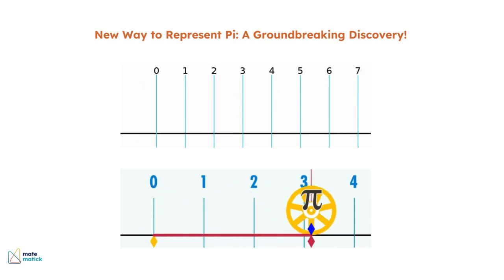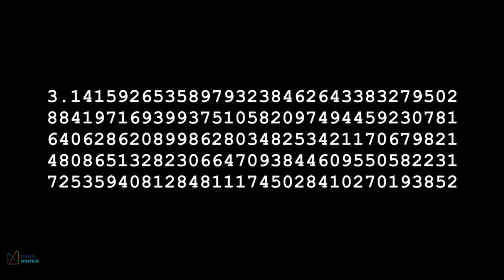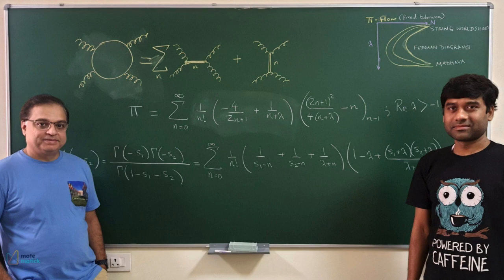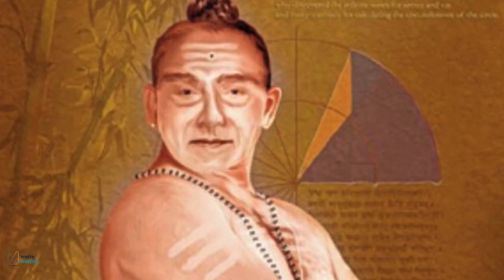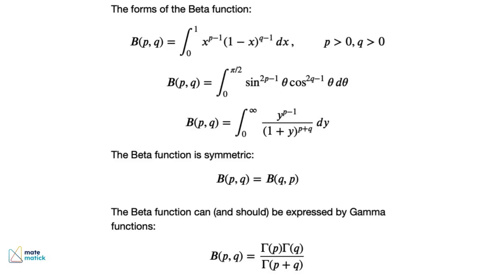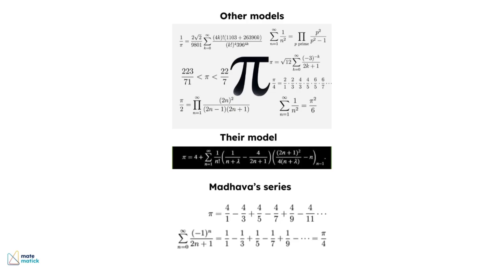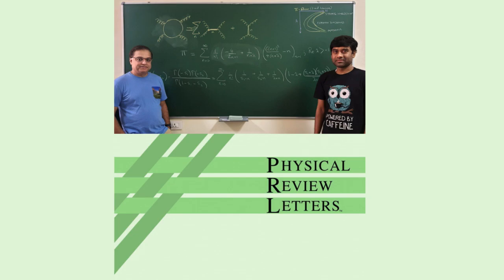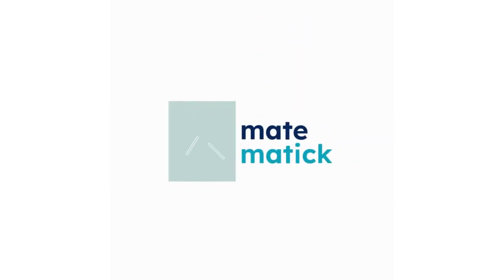Redefine Pi | New Pi Discovery: A New Representation Unveiled!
Redefine Pi | New Pi Discovery

Ready for a mathematical breakthrough? 🚀 In this episode, we explore a groundbreaking discovery about our favorite constant—π (Pi)! Join us as we unveil a new way to represent Pi uncovered by brilliant physicists at the Indian Institute of Science.

🔍 What You’ll Discover:

The fascinating story behind this new representation of Pi, connecting modern physics with ancient mathematical wisdom from the 15th century.

How Aninda Sinha and Arnab Priya Saha stumbled upon this discovery while working on string theory and high-energy particle collisions.

The surprising connection between Pi and Feynman diagrams in particle physics.
Why this new series representation of Pi could be a game-changer for future research and practical applications in science!

If you’re fascinated by the mysteries of Pi and how modern physics is changing our understanding of mathematics, this video is for you!